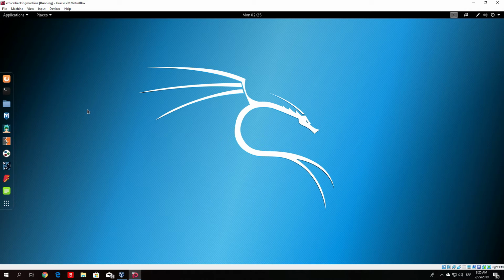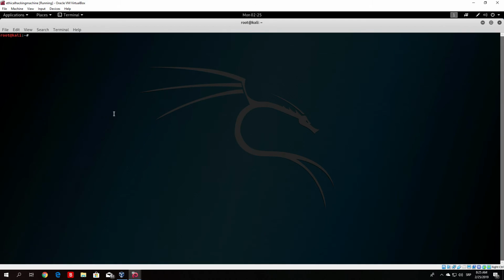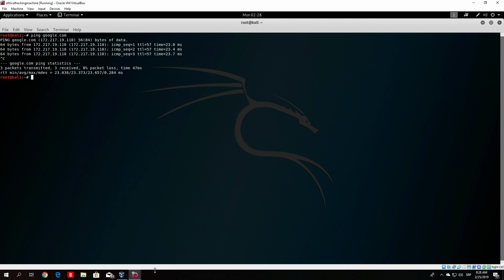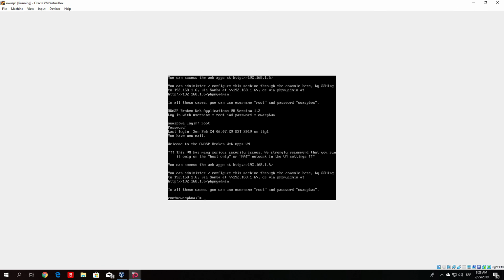Webpentest Injection Attacks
in this video, I will be demonstrating how to use sql map and burp for database enumeration and dumping. The first step in OWASP.
The primary reason for injection vulnerabilities is usually insufficient user input validation. An injection attack is a malicious code injected in the network which fetched all the information from the database to the attacker.